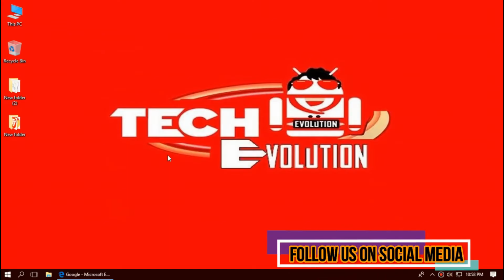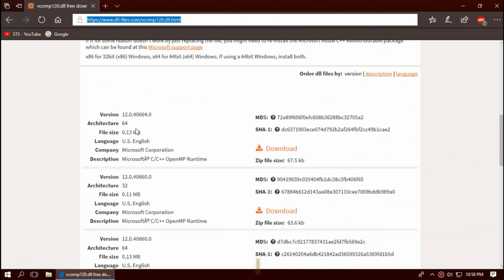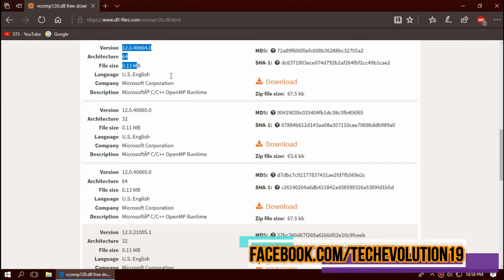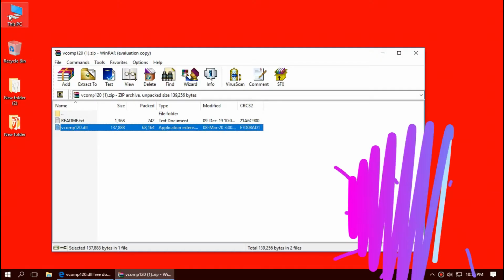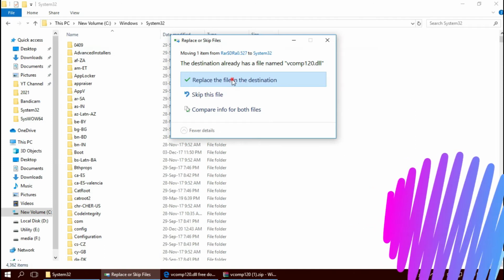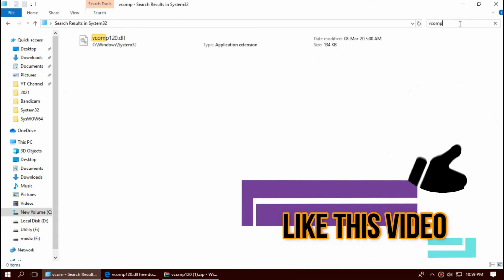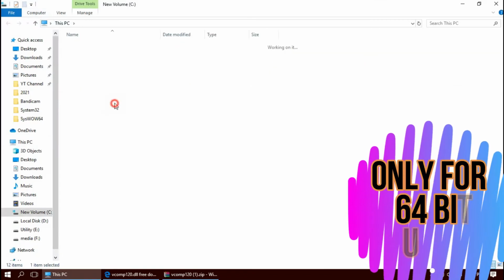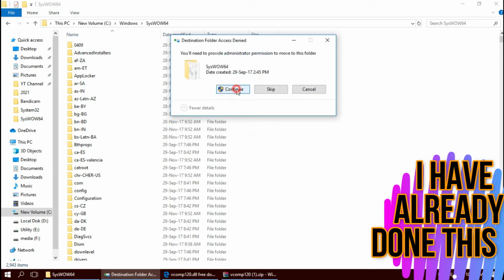VCOMP120.dll Missing ❌ from computer✅ How to Fix VCOMP120 was Not Found Error 💻 Window 10 💻 32/64Bit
The program can't start or code execution can't proceed error fixed for win 7/11. Arma 3, grim dawn, cube world etc games are compatible with this method.

Most probably you have recently install a game or software then when we try to open the program, this error arrives "The program can't start because vcomp120.dll is missing from your computer. This is also known as dll missing error. It's very common and it has very easy solution:

1: Download vcomp120.dll file
2. Use winrar to Extract vcomp120.dll file to C:\Winodws\system32
3. Also extract to C:\Winodws\sysWOW64 if your computer is 64bit
4. Restart your PC

In extremely rare cases, if the problem still occurs, you need to install Microsoft visual c++ redistributable from Microsoft website and install your program again.

Time Codes:

0:00 vcomp120.dll missing error
0:20 Intro
0:31 How to Download vcomp120.dll
1:31 How to Fix vcomp120.dll 32 Bit & 64 Bit
2:21 How to Fix vcomp120.dll 64 Bit
3:10 Alternate fix
3:21 Outro